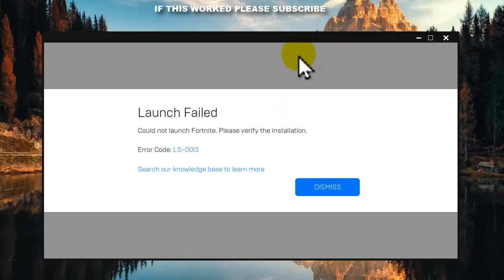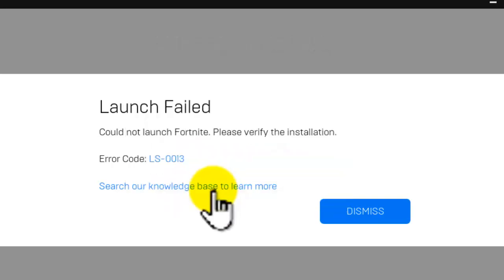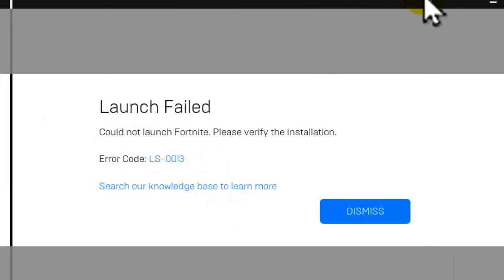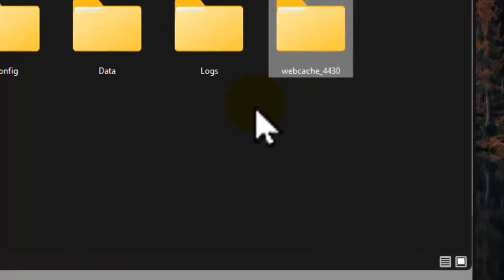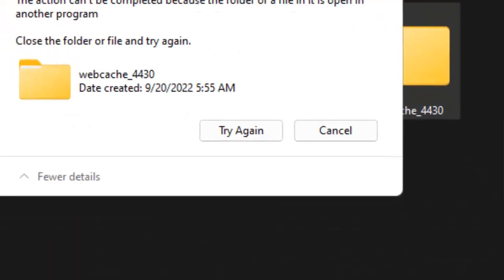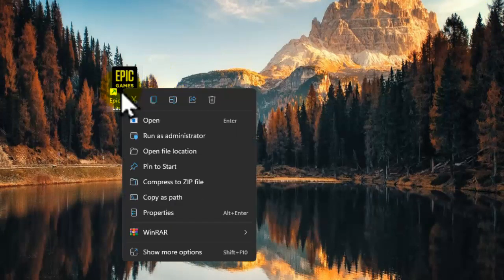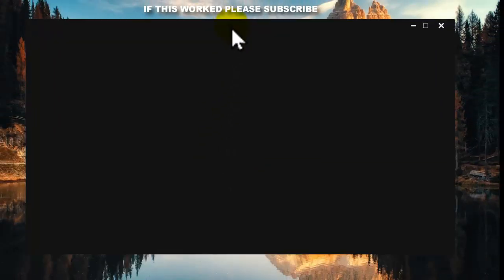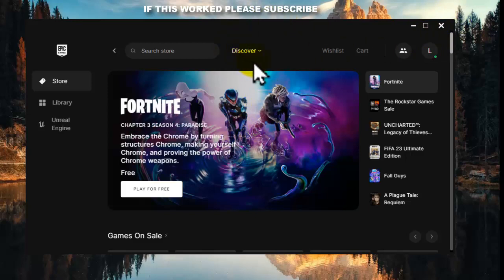How to FIX Fortnite error code LS 0013 WORKS 100% STEP by STEP Guide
In this tutorial, I will walk you through the entire process step by step so please follow along with me and watch this video till the end because you don't want to miss any part of this video on error code ls-0013 in top of that you can fix this error with fortnite error code ls-0013

Watch this video  until the end to learn what solutions I have found   for this question that I will  address in this video on   fortnite error ls-0013 and also fix fortnite error code ls 0013

 💻 Welcome to How To Surf!
🎯My goal is to provide you with how-to tutorials that are, easy-to-understand. I'm going to create tutorials related to apps, software

How To Surf